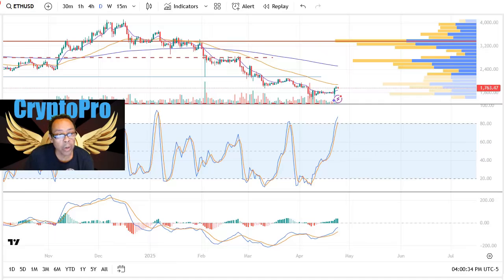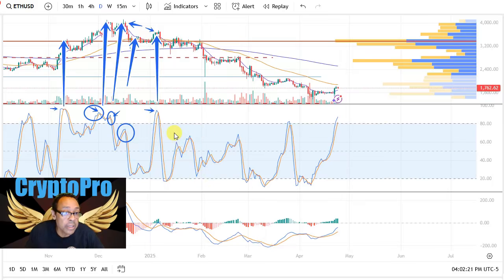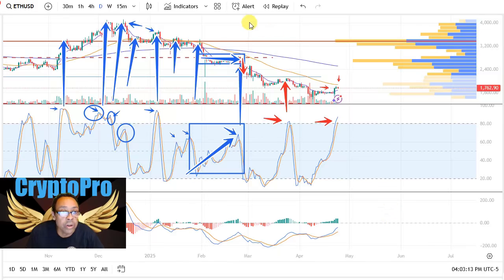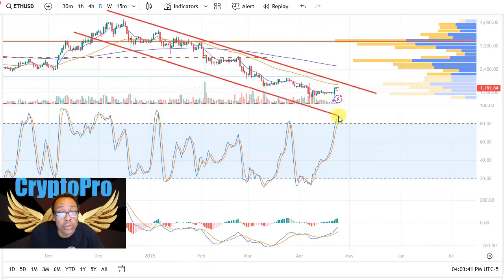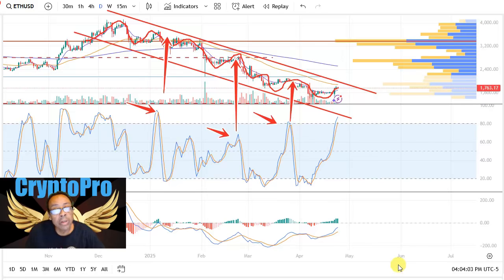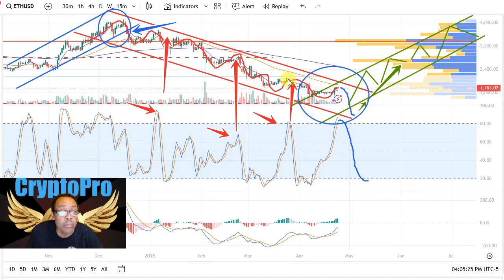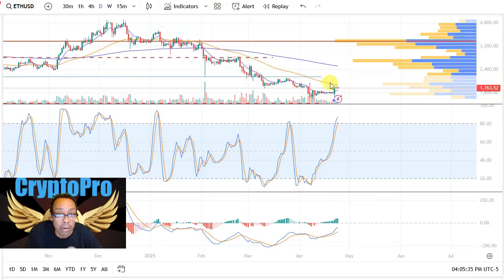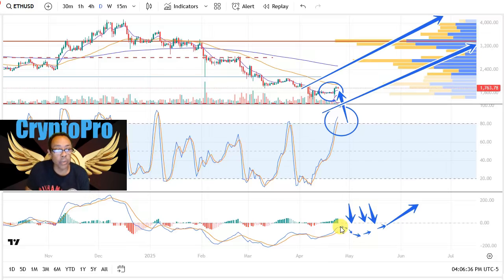Ethereum Going DOWN One More Time Before the BREAKOUT - Here Is Why 😳🚩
Hey gang! Back again with some technical analysis for you all! I read all of the comments and I will try to get to all of your requests. In this video, we'll look at Ethereum, and I'll show you why I don't think this is the true breakout. We can see this clearly on the 1-day chart. PLEASE do NOT join before I assess your situation first. You must be financially sound FIRST. No gamblers!

Hacker-free trading & storage is possible with the TANGEM wallet!
DO THIS NOW! Do not risk getting hacked during the bull market!